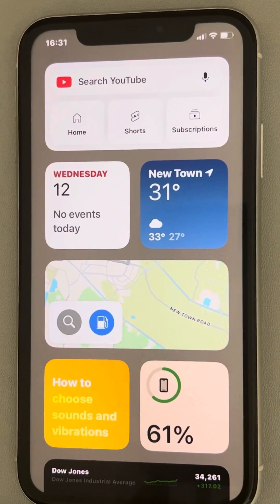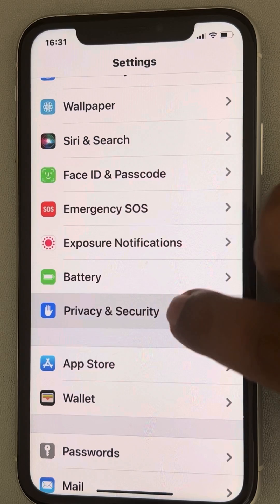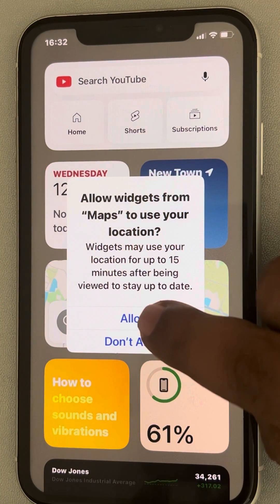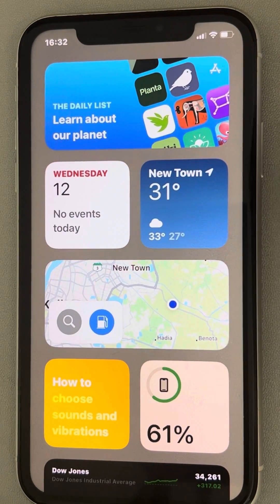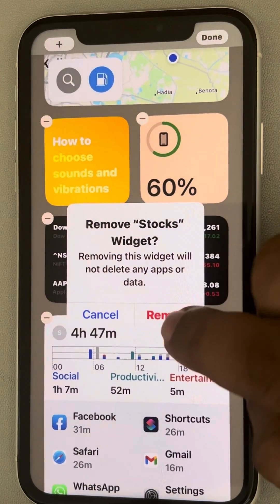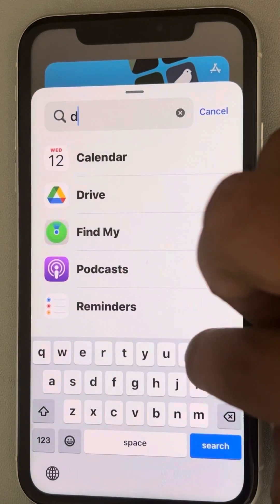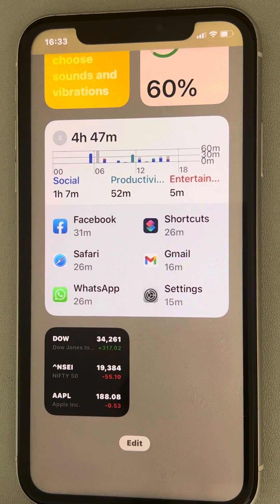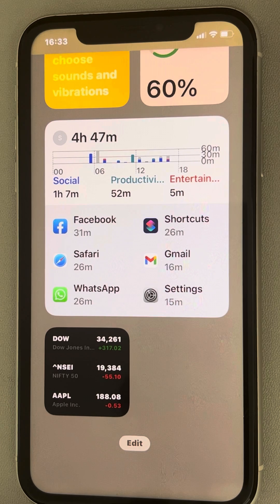iPhone widgets not working - How to fix